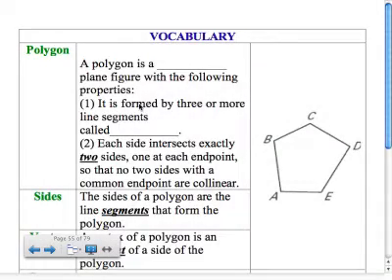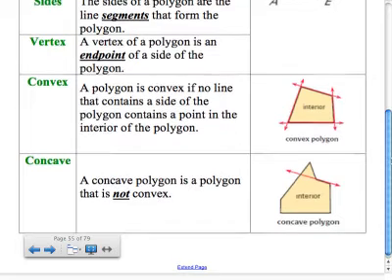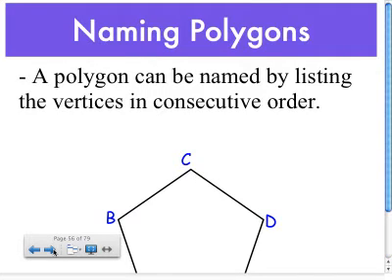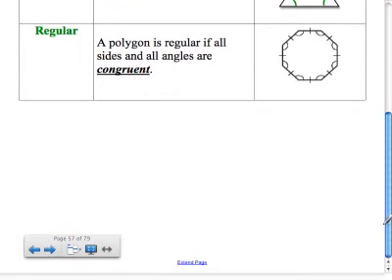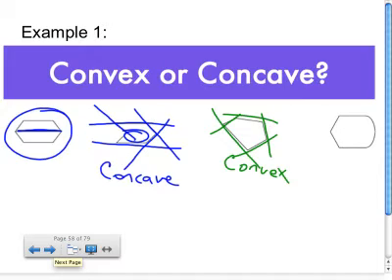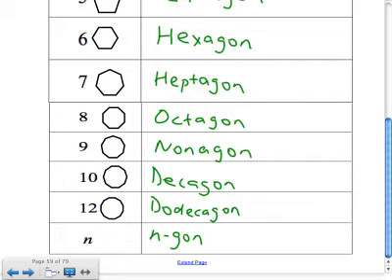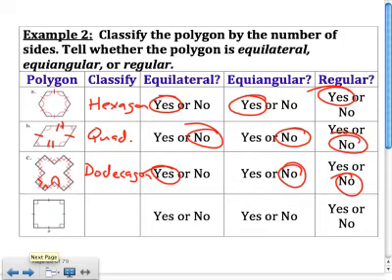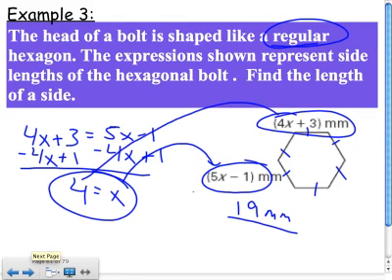Section 1.6: Classify Polygons